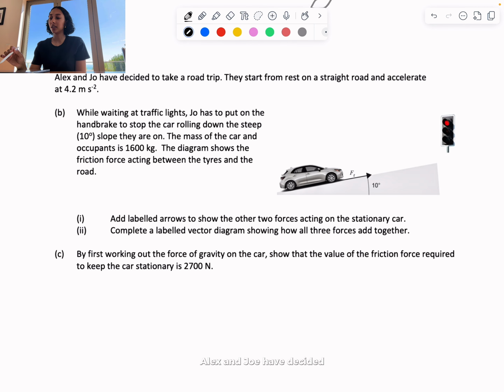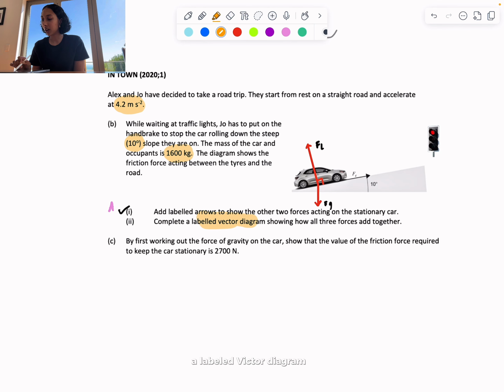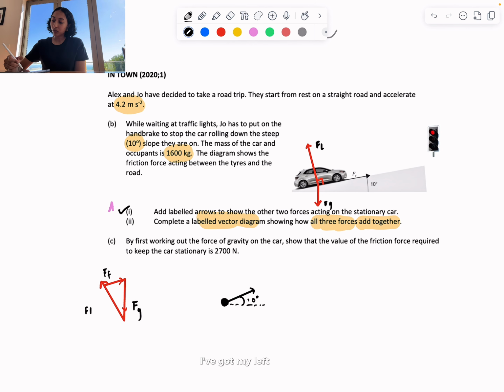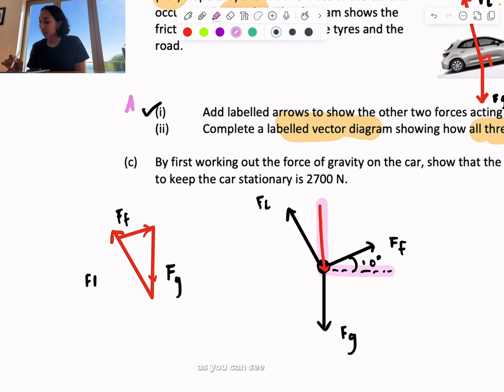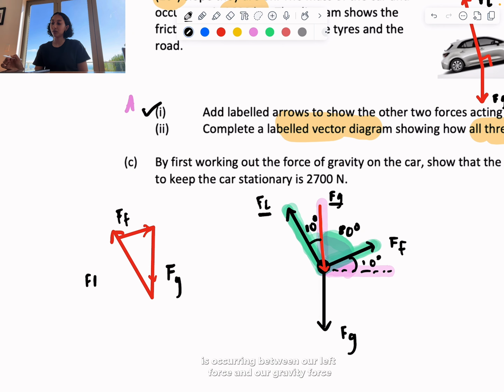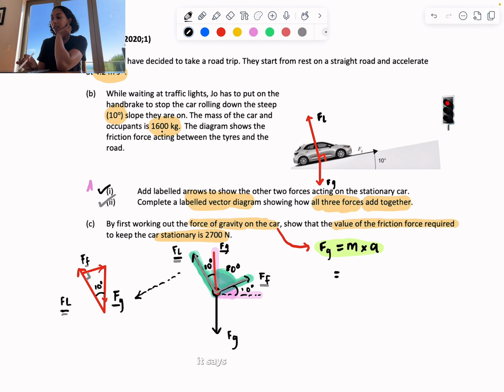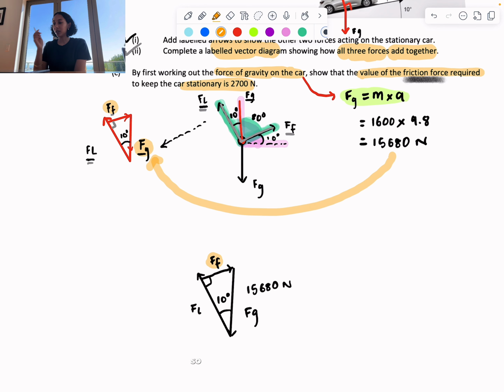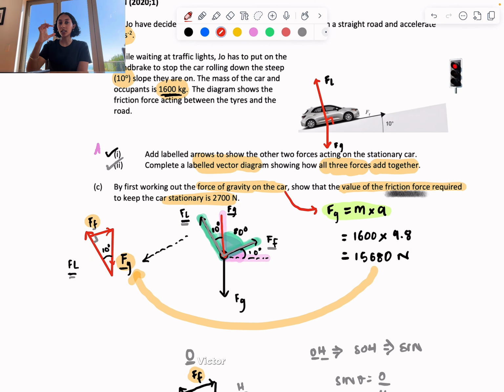2020 Forces and Vectors